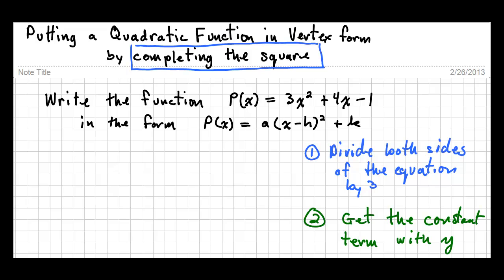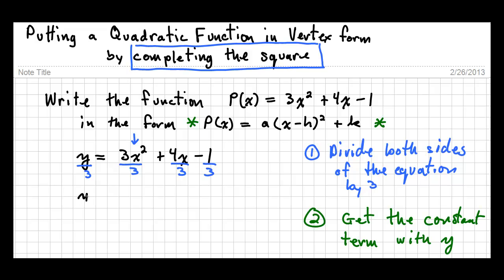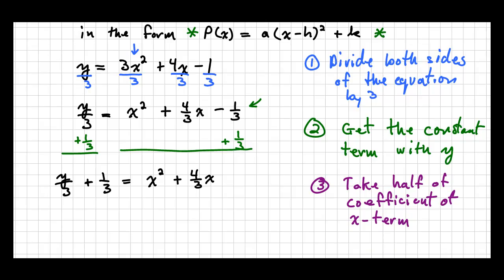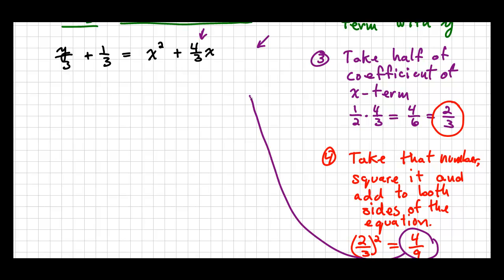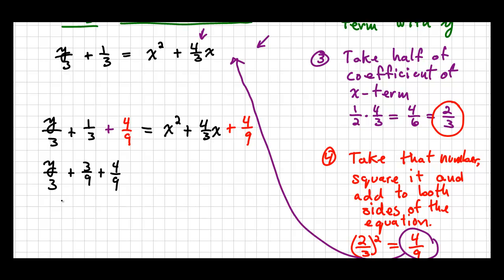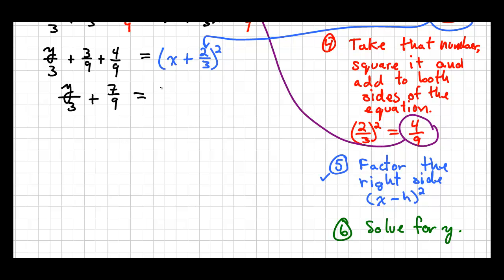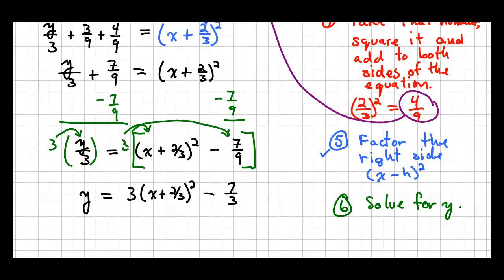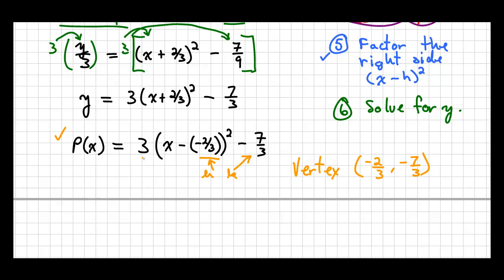Completing the square with a quadratic function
Rewriting a quadratic function in standard form  to y=a(x-h)^2+k form by completing the square.